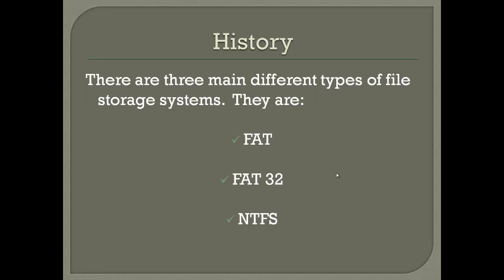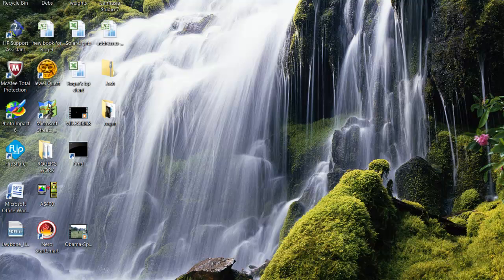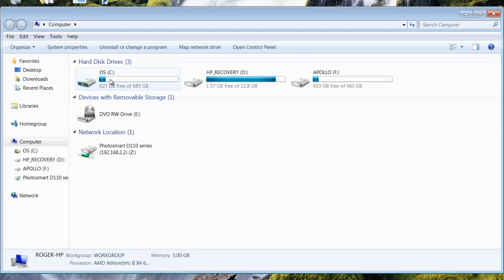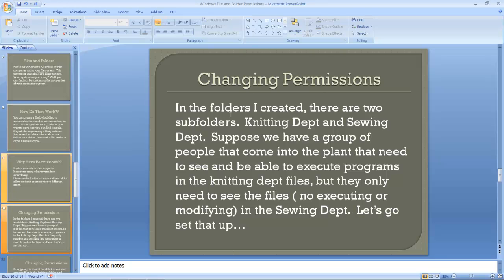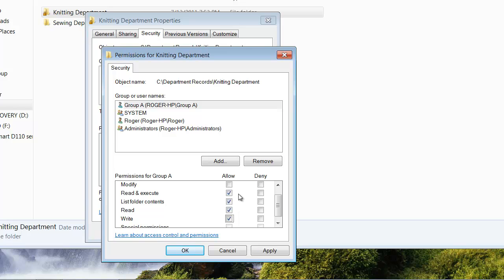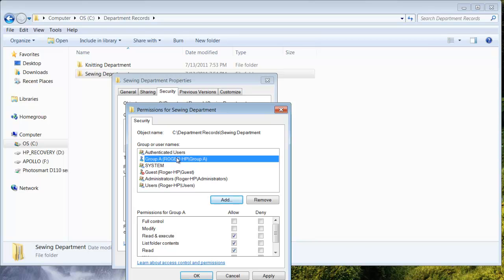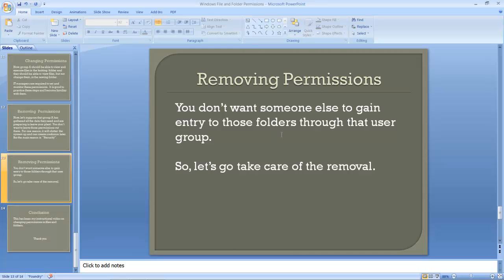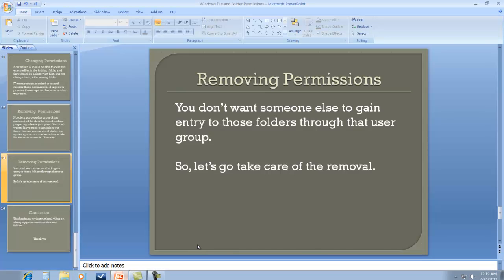Files and Folders Permissions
instructional video Card Hero for Windows 8 has 18 card games including spades, hearts, bridge, poker and blackjack! Dozens of variations for each game, the most complete Card Games App for Windows 8.